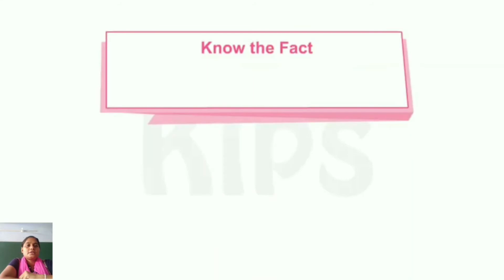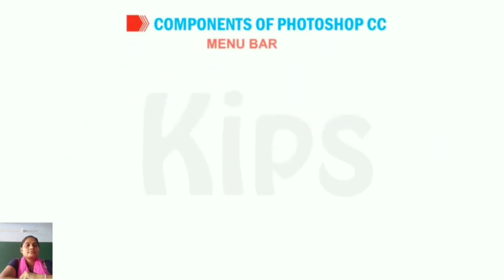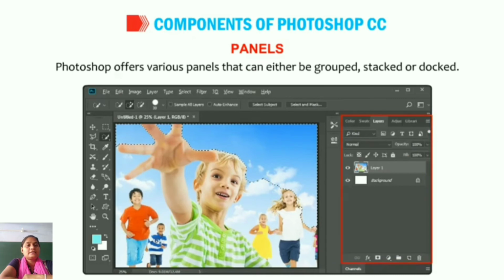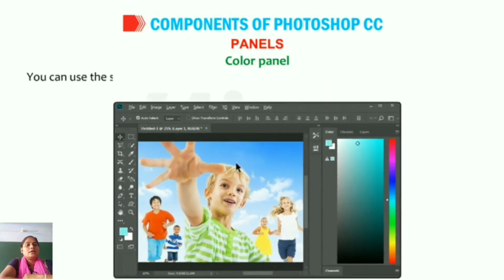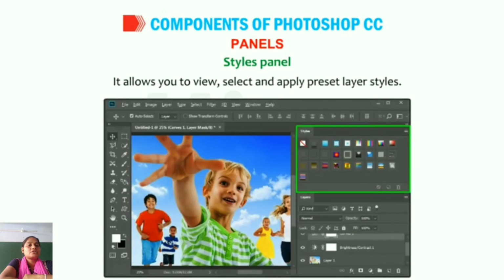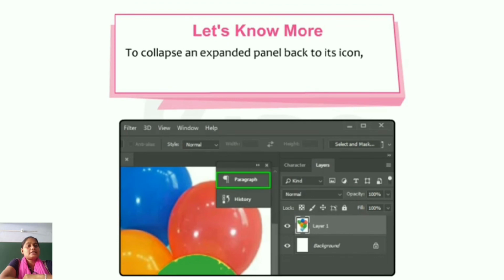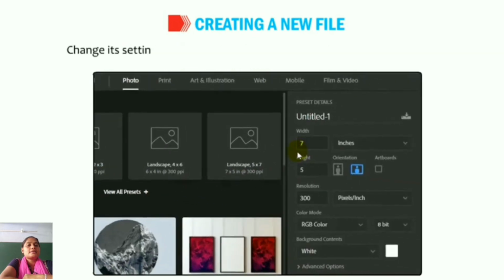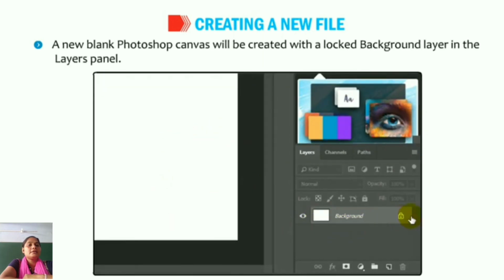Class 8, Chapter 6 Adobe Photoshop 2nd part